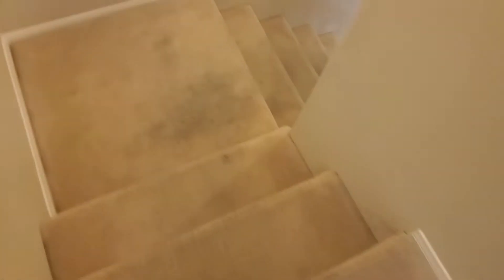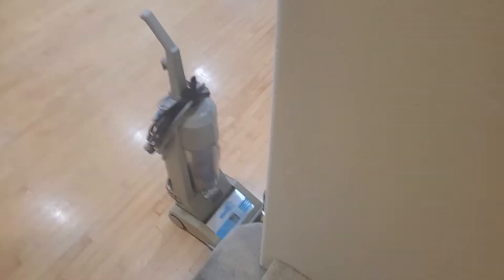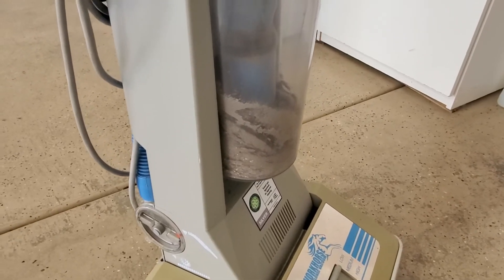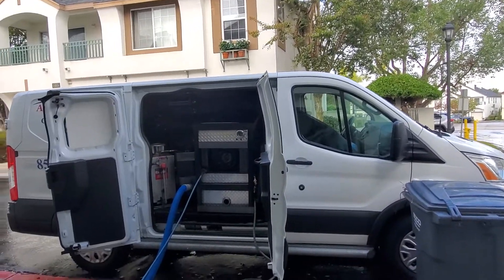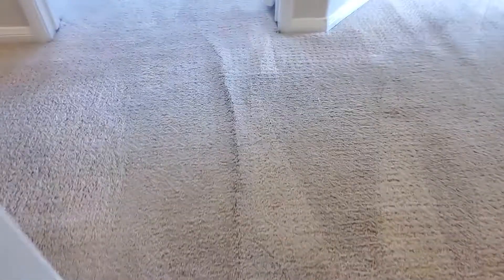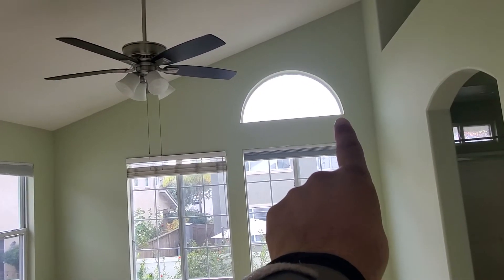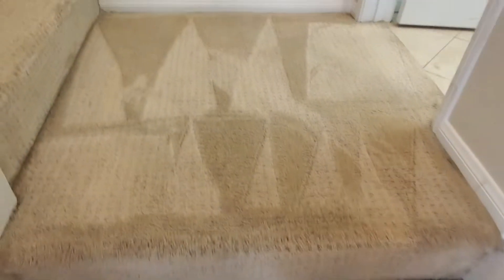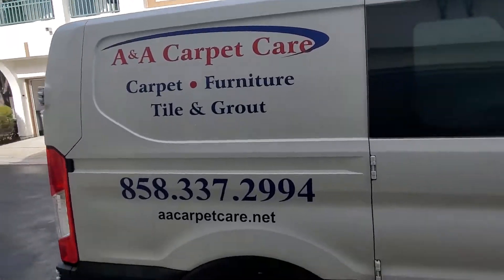great carpet cleaning results on this cold rainy day today.